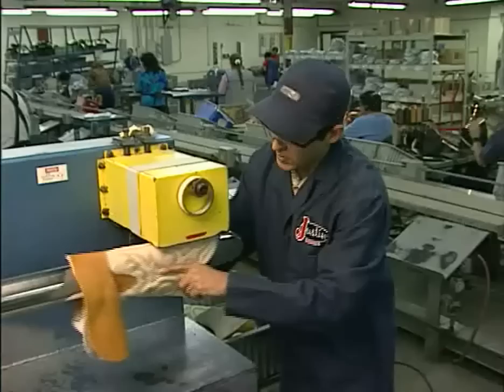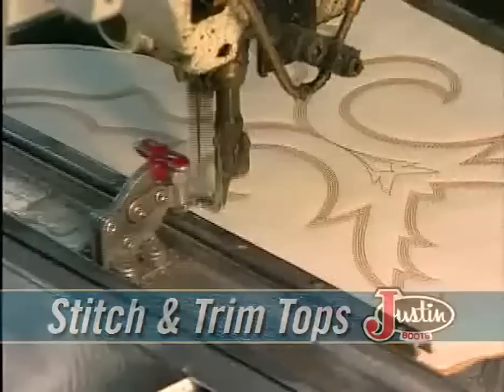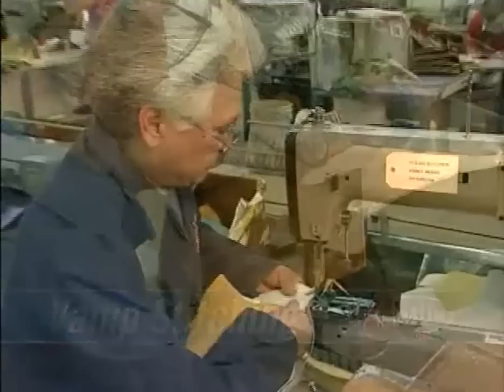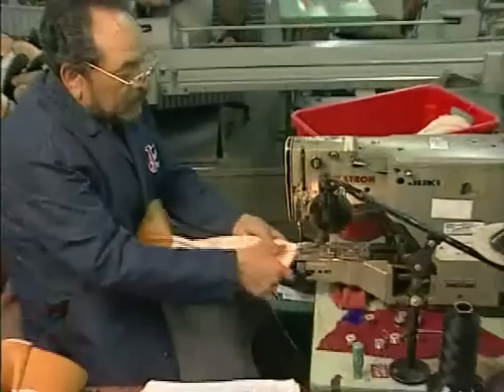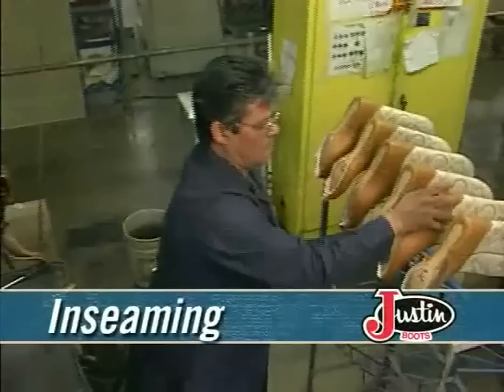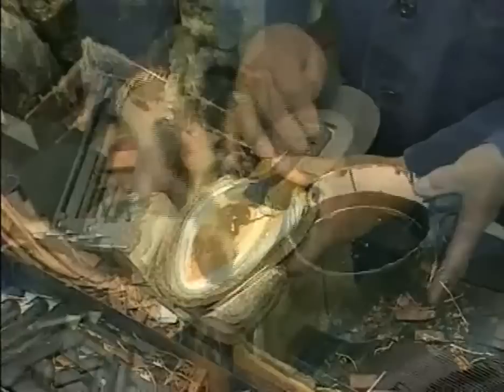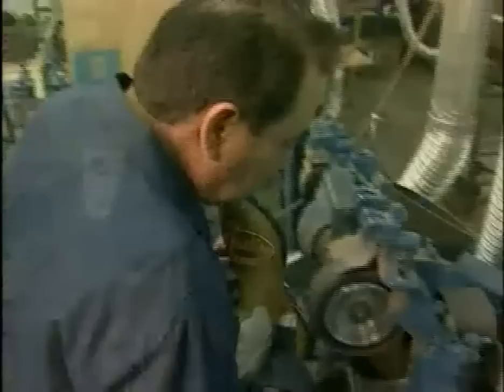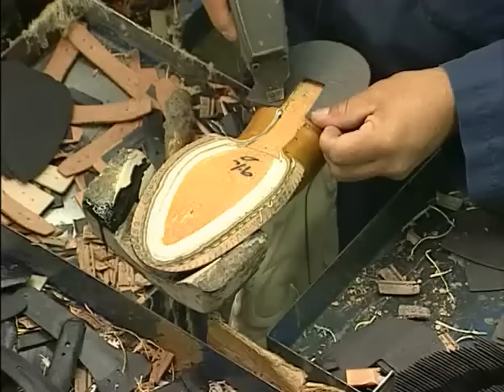Justin Boots Factory Tour Video - USA Made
Ever wondered how cowboy boots are made? Have a look at how Justin boots are made by watching a video of the factory tour of one of Justin's USA manufacturing facilities.